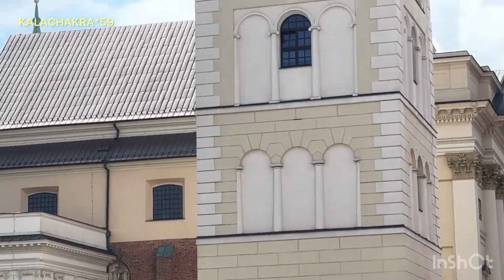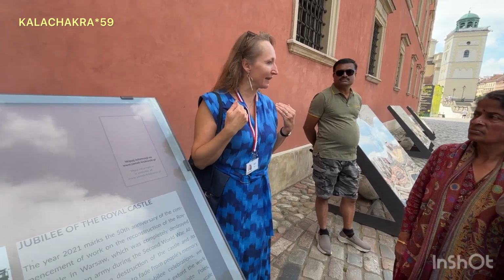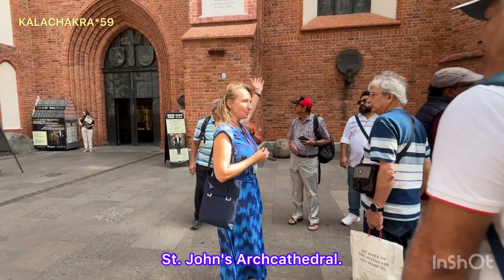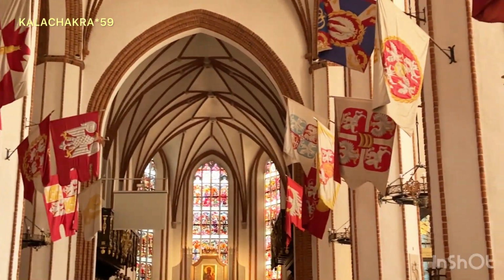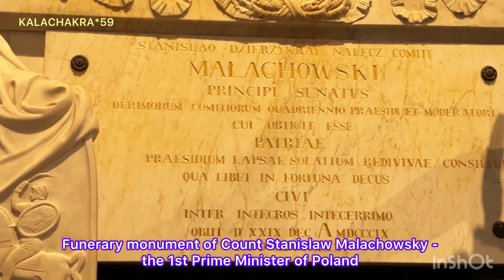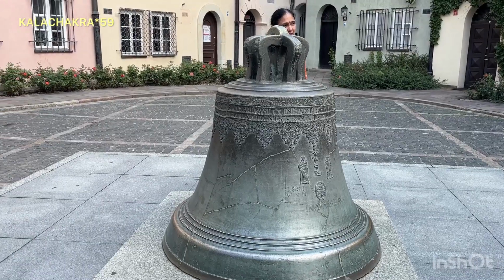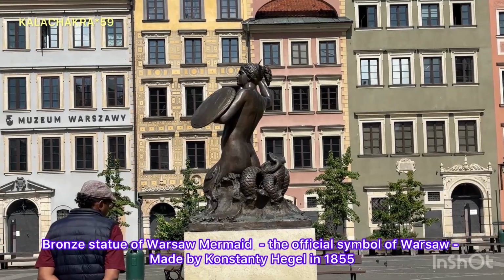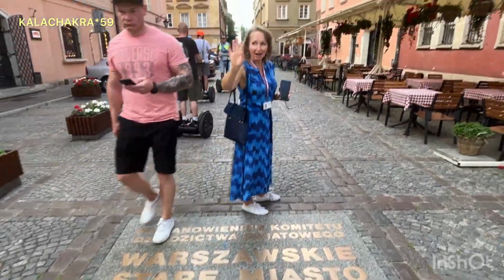A Walking Tour of Warsaw Old Town 21.07.2025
Warsaw Mermaid
SCANDINAVIA & the BALTICS TOUR: [Concluding] Part TWENTY-SEVEN – Warsaw Old Town – Poland 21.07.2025
Hi friends,
In this article, I am taking you through a walking tour of Warsaw Old Town, a UNESCO World Heritage Site.

During World War – II due to heavy bombing, 85% of the Old Town was razed to earth, and surprisingly the Poles have reconstructed all of this almost identically to its previous state.

Castle Square where the Sigismund’s Column and the Royal Castle stand.
On top of the famous Sigismund’s Column is the statue of King Sigismund - III Vasa, the Polish king shown in Castle Square, Warsaw. Sigismund was King of Poland and Grand Duke of Lithuania [1587–1632]; he was also the King of Sweden [1592–1599] from the House of Vasa [Swedish-Polish dynasty].

Royal Castle was originally built in the Middle Ages as the residence of the Dukes of Masovia.  The Royal Castle has been a symbol of Polish statehood, culture, resilience — especially because of its destruction in WW - II and its later reconstruction.

In 1980, the Royal Castle + Warsaw’s Old Town were designated a UNESCO World Heritage Site, recognized as “an outstanding example of near-total reconstruction” of a history spanning from 13th- through 20th-centuries.

Distinctive red-brick structure of St. John’s Archcathedral catches one’s attention the moment one stands in front of it.  St. John’s is Warsaw’s most important church and a prime example of Brick Gothic architecture. It was the site of royal coronations and significant historic Polish events and is located on Świętojańska Street, just off the Old Town’s main square.
St. John’s Archcathedral in Warsaw is the oldest church in the city, dating back to the 14th century, and is a landmark of Polish Gothic architecture and history. The cathedral has played a central role in Poland’s cultural and political life, hosting royal coronations, major state ceremonies, and serving as the burial site for notable Poles, including King Stanisław August Poniatowski and Nobel laureate Henryk Sienkiewicz.
The crypts house tombs of Polish royalty and luminaries including the Mazovian dukes, Stanisław Małachowski - the first Prime Minister of Poland, and other important figures.

Market Square. Here we saw a big bell. The bell is known as the “Wishing Bell of Warsaw,” located in Kanonia Square behind St. John’s Cathedral in Warsaw Old Town. It was cast in 1646 by the bell maker Daniel Tym, the same artist who designed Sigismund’s Column. Originally, the bell was meant for a church bell tower in Jaroslaw, but it cracked during casting and was never used as a ringing bell. Instead, it has been placed in this small courtyard as a monument.
It is said that if a visitor touches the bell and walks around it three times while making a wish, the wish will come true. Many people have touched this bell over the years, giving it a polished sheen. Beliefs of this kind aren’t a rarity and can be found in abundance everywhere – they are indeed universal so to say!
There is a bronze statue of Warsaw Mermaid in the Market Square.  The mermaid is the official symbol of Warsaw, appearing also on the city’s coat of arms. She is shown with a sword and shield.